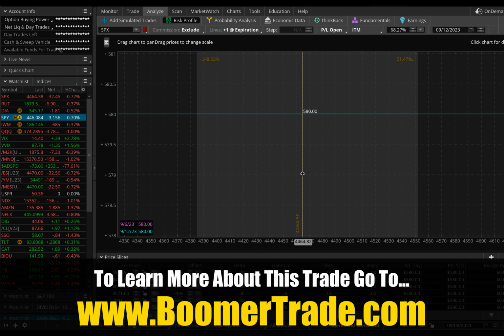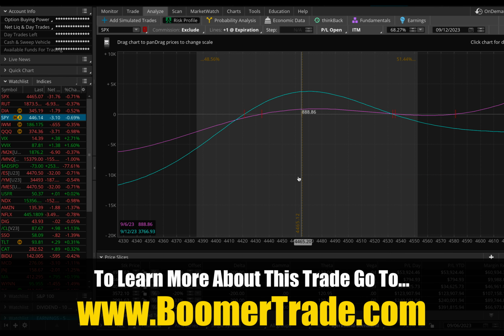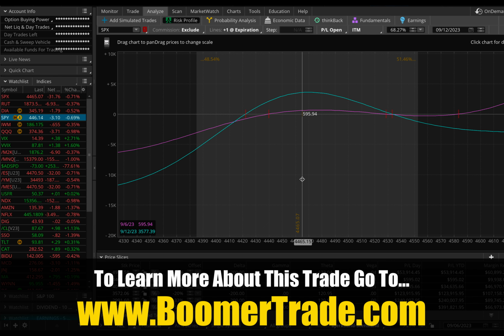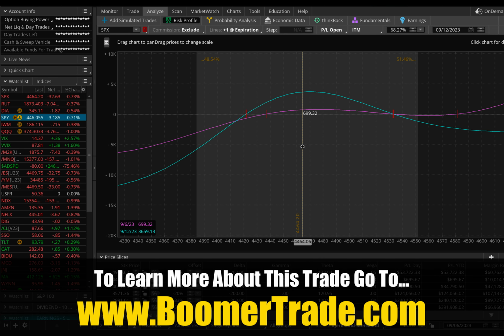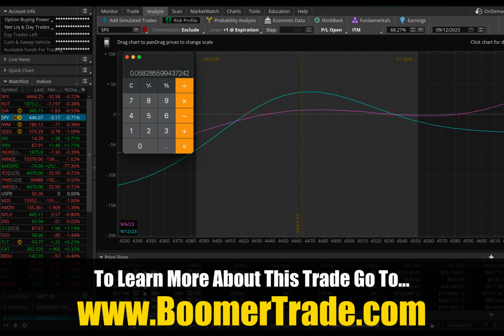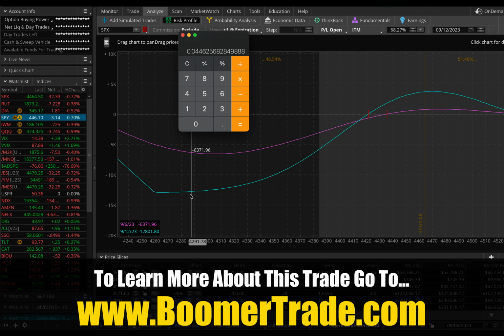The WEEKENDER Trade - Day 2